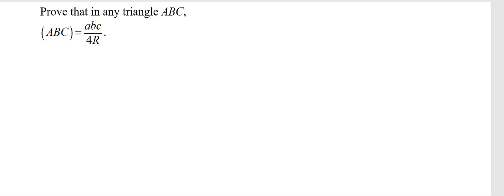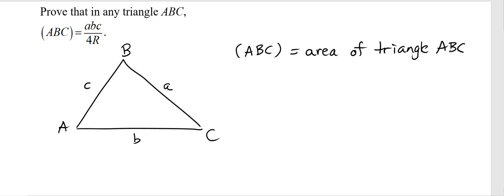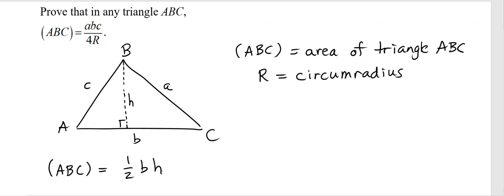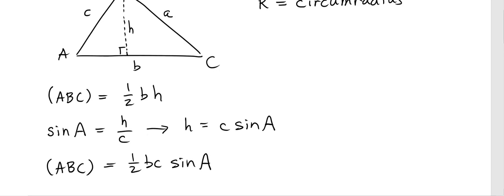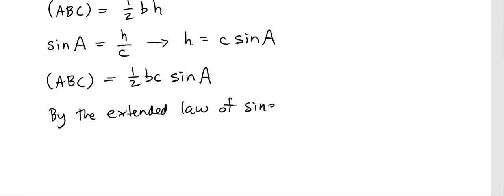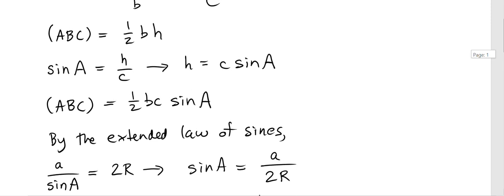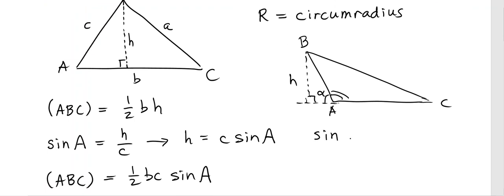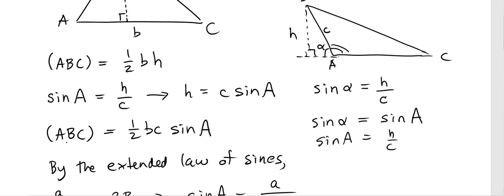Math Contests | 12 | An Unusual Formula for the Area of a Triangle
We solve problem 3 in section 1.1 of the text

Geometry Revisited by H. S. M. Coxeter and S. L. Greitzer, 1967.

To solve the problem, we make use of the extended law of sines, which we proved in our previous video found here: